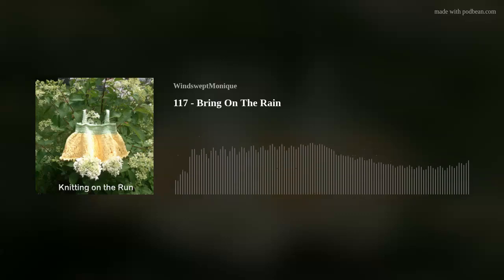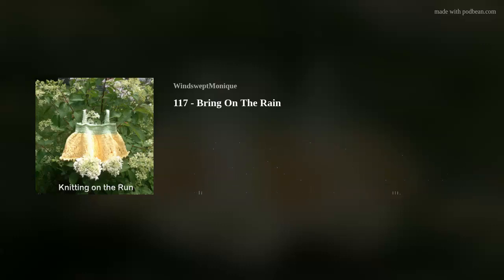117 - Bring On The Rain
Ep 117 recorded  6/5/23
Back from break, had wrist surgery
WIPs
Socks for Thing 1 – turned the heel (again!)
Davit finished the body and blocked!  I need to seam the shoulders and hopefully I’ll be able to knit sleeves soon because I am SOOOO CLOSE
Find Your Fade designed by Andrea Mowry, knit in Midori Bamboo from The Fiber Lady in a discontinued colorway, plus cotton/bamboo sportweight from Great Adirondack Yarn Co.   I’m nearly back to the 2nd lace section after the Knitting Fail from last episode
Tanwen cowl (Ravelry)– designed by Thayer Preece Parker.  I finished the knitting and blocked it!
I have tried a tiny bit of knitting since the surgery.  I’ve knit a total of 3 rows on my latest Hitchhiker in Lion Brand Shawl in a Ball.  It’s a fuzzy yarn in a garter stitch pattern, so gauge does not matter.  Which is good, because I’m not getting gauge at all ha ha
Knitting Fail
More drama with Thing 1’s socks – I was on the third version of these blasted socks.
Spinning
Finished spinning the green fiber from Buchanan Fiber after the surgery.  Orders were to move my fingers 10 times per hour so I decided to be productive.  Plied on my Lendrum to give that wrist a break and have 933 yards 3-ply heavy fingering.
Startes some old, cheap cotton.  Not my favorite to spin, but it spins thicker than most cottons, so I’m planning a 4-ply DK and I’m going yo dye it.  1 bobbin done, bought several new bobbins from Etsy
Started purple silk that I bought at Wayland Farm and Fiber Days
Started bamboo/faux cashmere blend bought from the now-closed Maine Top Mill
On the Run
Finally started exercising again this past week.  Went for a 1.5 mile walk around the block and really enjoyed it.
I’ve Got Sunshine
Rain on the Nova Scotia fires!